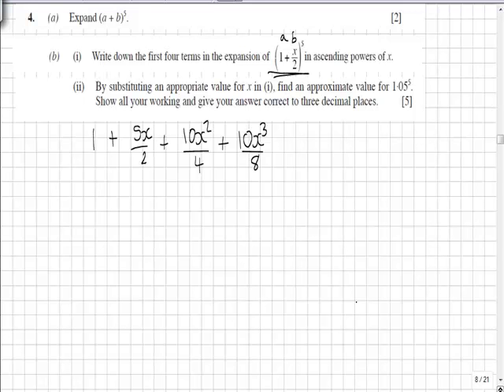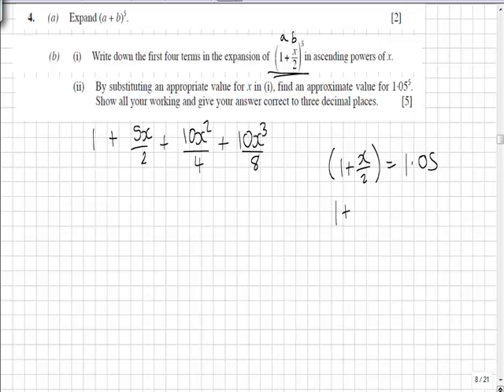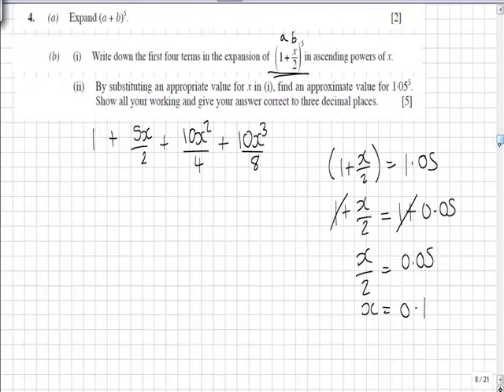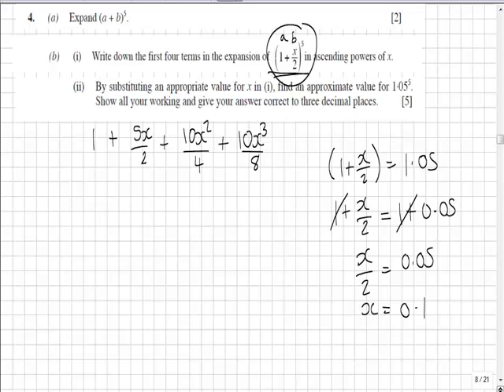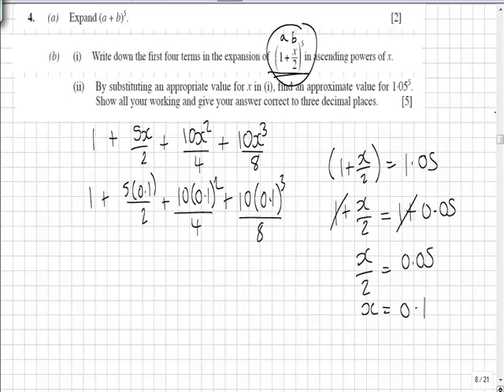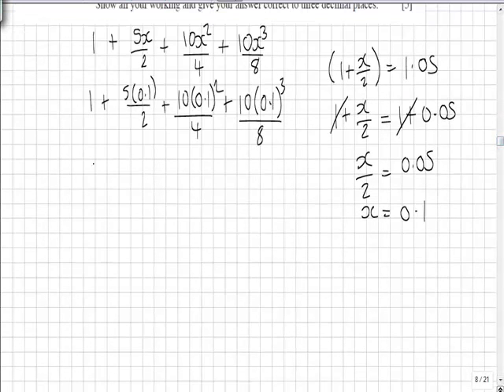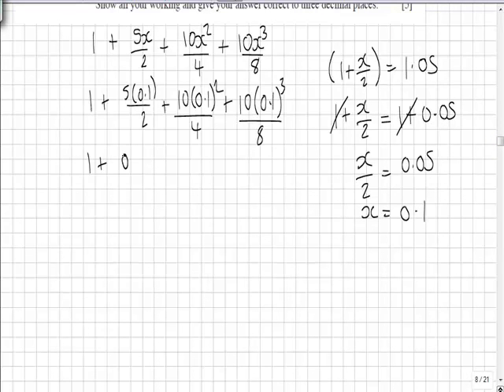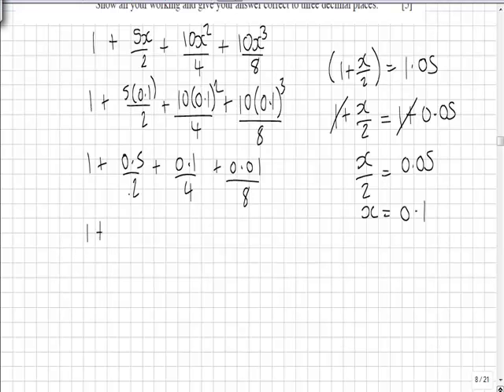C1 Jan 2008 Q4bii